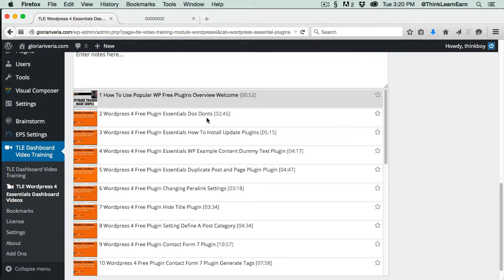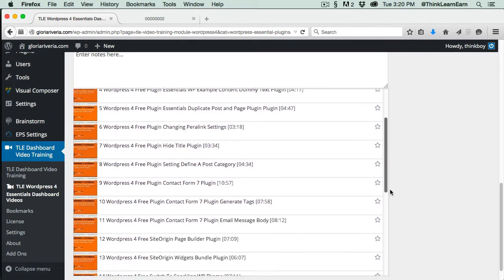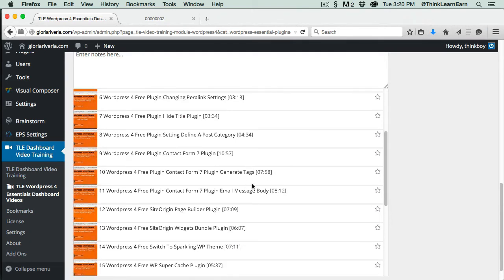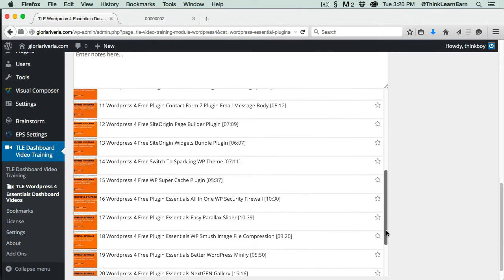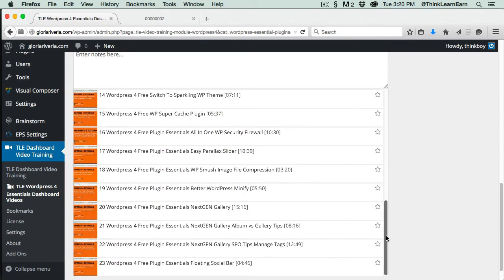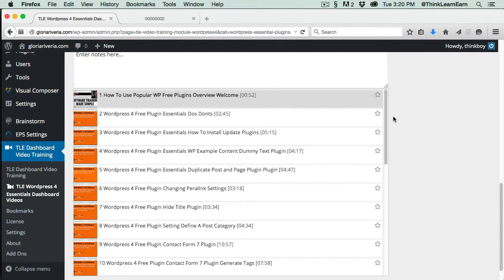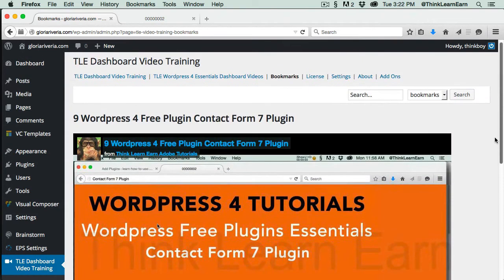Learn how to use wordpress 4.2 top must have plugin tutorials 2015 Free wp lessons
FREE FREE FREE Wordpress 4.2 Training plus FREE Wordpress plugin online video training tutorials. Get This amazing training plugin tool 100% FREE
right now reg: $39
I just added to my Wordpress 4.2 Dashboard video plugins where can watch videos, bookmark, search and write notes right on the video. This is the best way to learn and comprehend Wordpress 4 and all the free and premium themes and plugins.
Learn Wordpress 4.2 and the best selling top popular Wordpress FREE plugins free and watch my training video tutorials from you Wordpress admin dashboard.
Get This amazing training plugin tool 100% FREE
Here is a list of Vol 1 WP plugin essentials training video tutorials for wordpress 4.2 2015
1 How To Use Popular WP Free Plugins Overview Welcome
2 Wordpress 4 Free Plugin Essentials Dos Donts
3 Wordpress 4 Free Plugin Essentials How To Install Update Plugins
4 Wordpress 4 Free Plugin Essentials WP Example Content Dummy Text Plugin
5 Wordpress 4 Free Plugin Essentials Duplicate Post and Page Plugin Plugin
6 Wordpress 4 Free Plugin Changing Peralink Settings
7 Wordpress 4 Free Plugin Hide Title Plugin
8 Wordpress 4 Free Plugin Setting Define A Post Category
9 Wordpress 4 Free Plugin Contact Form 7 Plugin
10 Wordpress 4 Free Plugin Contact Form 7 Plugin Generate Tags
11 Wordpress 4 Free Plugin Contact Form 7 Plugin Email Message Body
12 Wordpress 4 Free SiteOrigin Page Builder Plugin
13 Wordpress 4 Free SiteOrigin Widgets Bundle Plugin
14 Wordpress 4 Free Switch To Sparkling WP Theme
15 Wordpress 4 Free WP Super Cache Plugin
16 Wordpress 4 Free Plugin Essentials All In One WP Security Firewall
17 Wordpress 4 Free Plugin Essentials Easy Parallax Slider
18 Wordpress 4 Free Plugin Essentials WP Smush Image File Compression
19 Wordpress 4 Free Plugin Essentials Better WordPress Minify
20 Wordpress 4 Free Plugin Essentials NextGEN Gallery
21 Wordpress 4 Free Plugin Essentials NextGEN Gallery Album vs Gallery Tips
22 Wordpress 4 Free Plugin Essentials NextGEN Gallery SEO Tips Manage Tags
22 Wordpress 4 Free Plugin Essentials NextGEN Gallery Slideshow Options
23 Wordpress 4 Free Plugin Essentials Floating Social Bar